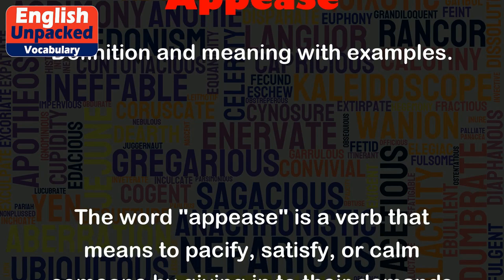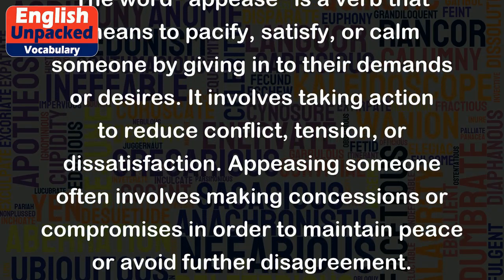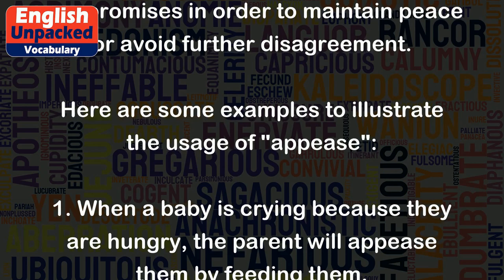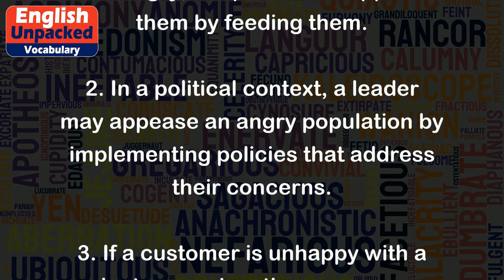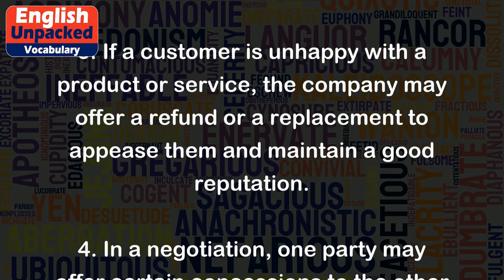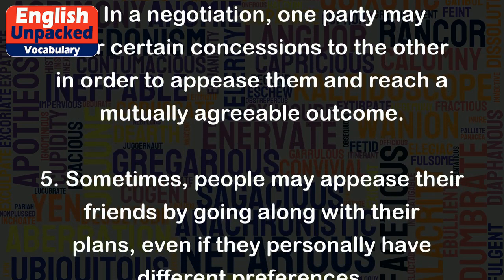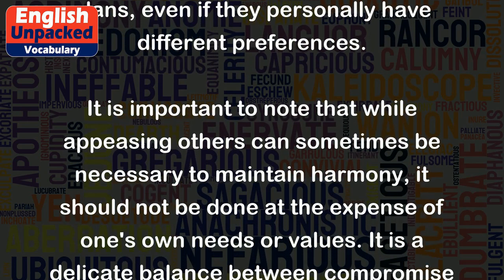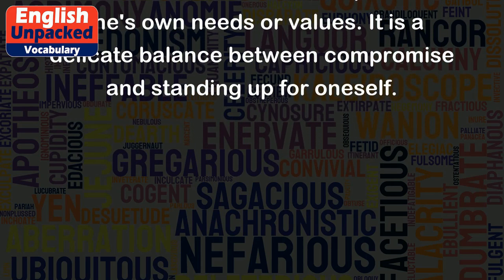Appease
The word "appease" is a verb that means to pacify, satisfy, or calm someone by giving in to their demands or desires. It involves taking action to reduce conflict, tension, or dissatisfaction. Appeasing someone often involves making concessions or compromises in order to maintain peace or avoid further disagreement.
Here are some examples to illustrate the usage of "appease":
1. When a baby is crying because they are hungry, the parent will appease them by feeding them.
2. In a political context, a leader may appease an angry population by implementing policies that address their concerns.
3. If a customer is unhappy with a product or service, the company may offer a refund or a replacement to appease them and maintain a good reputation.
4. In a negotiation, one party may offer certain concessions to the other in order to appease them and reach a mutually agreeable outcome.
5. Sometimes, people may appease their friends by going along with their plans, even if they personally have different preferences.
It is important to note that while appeasing others can sometimes be necessary to maintain harmony, it should not be done at the expense of one's own needs or values. It is a delicate balance between compromise and standing up for oneself.